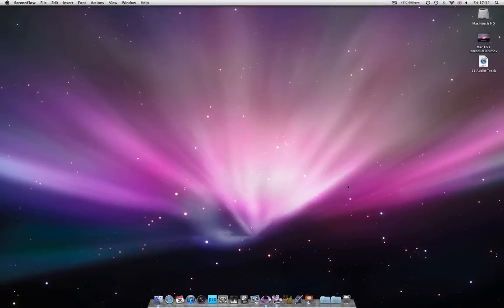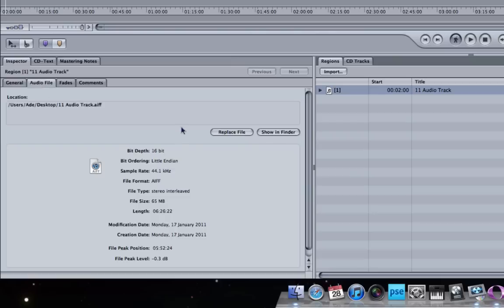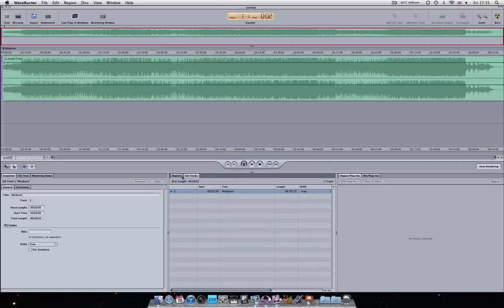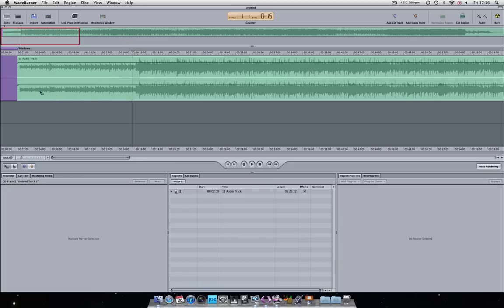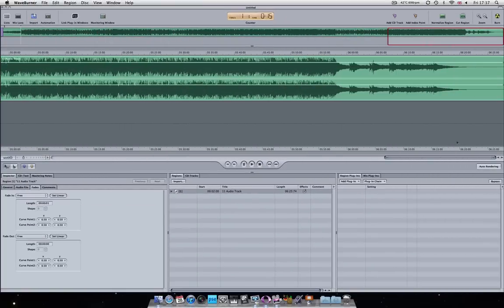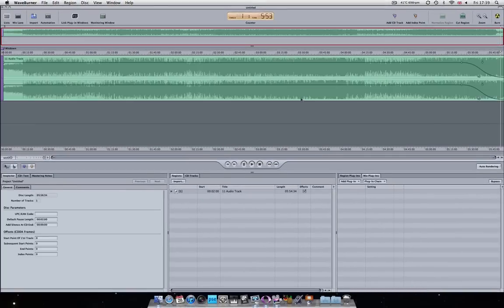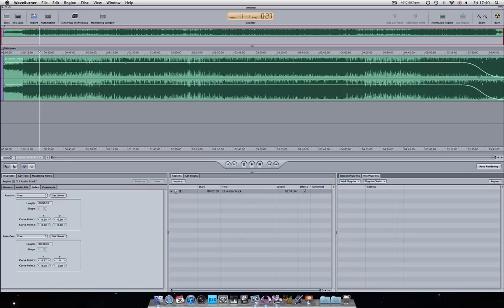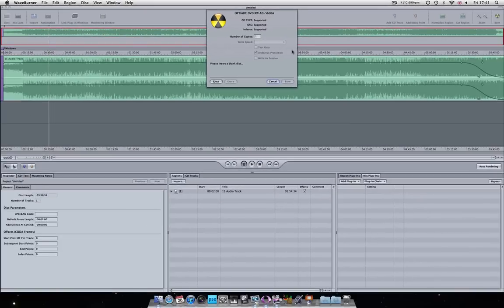Apple Logic Studio 9 - Waveburner Tutorial.mov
A tutorial looking at Waverburner, the CD authoring software bundled with Apple Logic Studio 9.